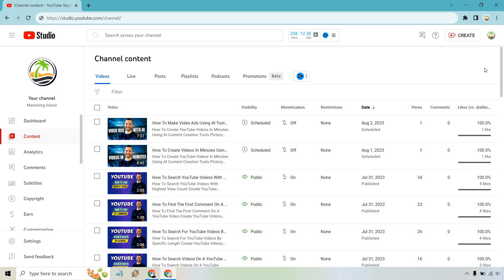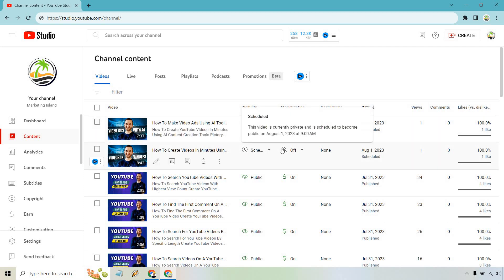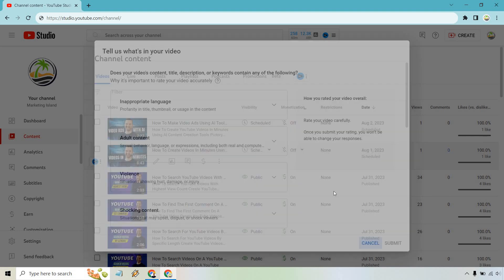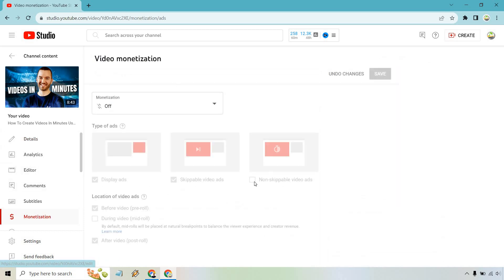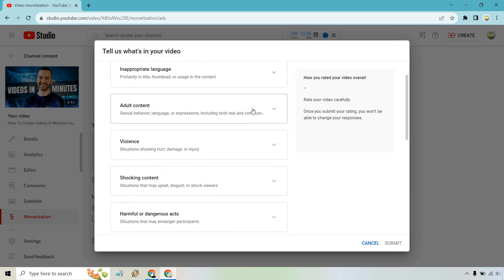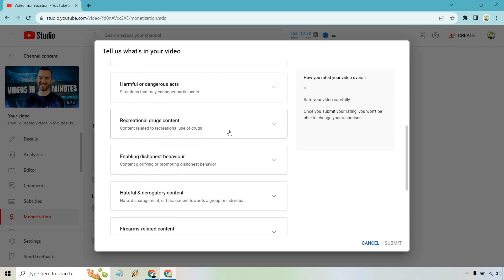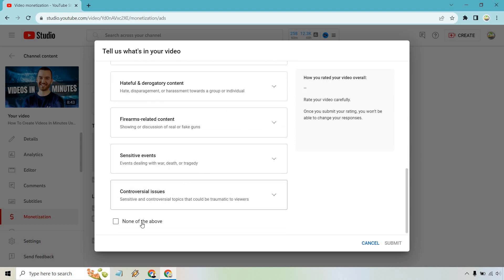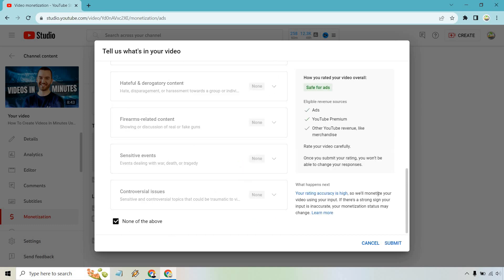How To Put Ads On YouTube Videos (Add Ads To YouTube Video)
How To Put Ads On YouTube Videos

So how do you monetize your YouTube videos, or more specifically, how to put ads on your YouTube videos? In this quick tutorial, I am going to show you how to turn on ads on specific videos once you've been approved for monetization. It's a very easy process, and there are two ways that it can be done. Check out the video to see how it works.